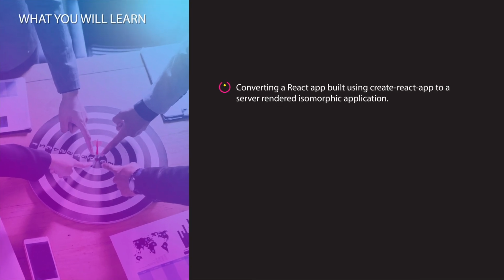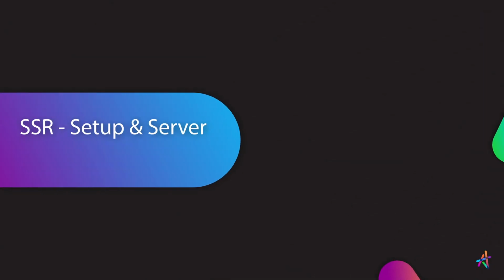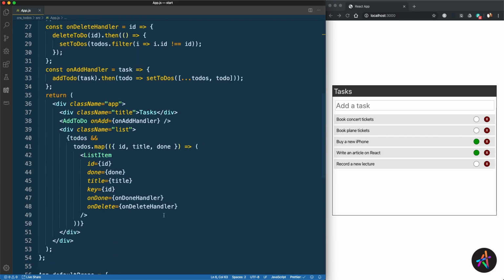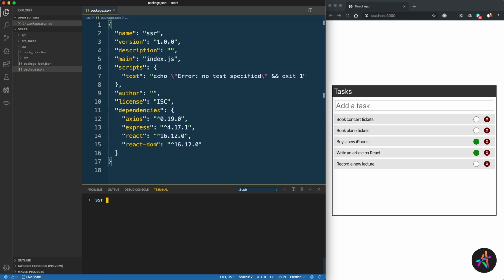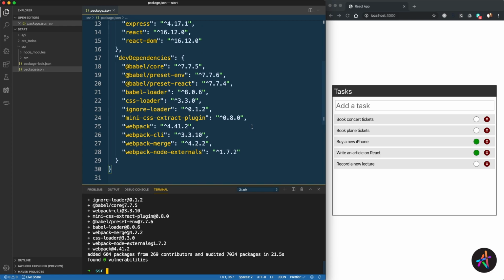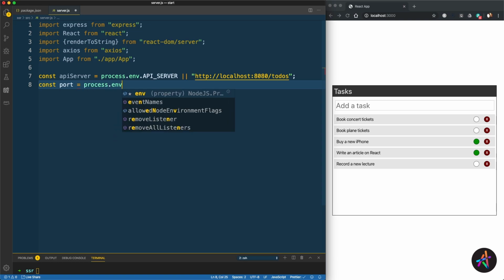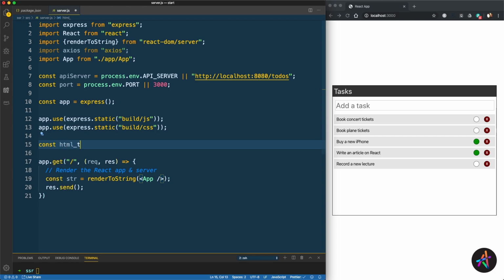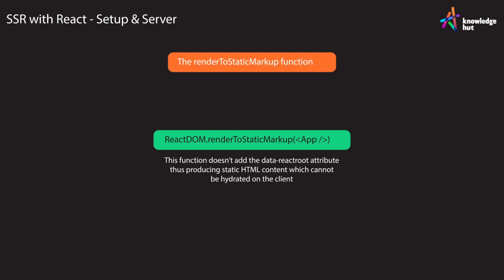13.2. SSR with React Setup & Server | React Tutorial for Beginners | KnowledgeHut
In this in-depth tutorial, we'll walk you through the process of setting up Server-Side Rendering (SSR) with React. Whether you're a beginner or an experienced developer, you'll find valuable insights and step-by-step instructions to implement SSR in your React applications. We'll cover everything from creating a server using Node.js to configuring your React app for server-side rendering.

By the end of this video, you'll have a solid understanding of SSR principles and the tools needed to boost your app's performance and SEO. Don't miss out on this essential skill for modern web development!